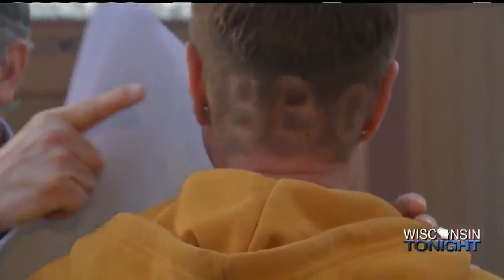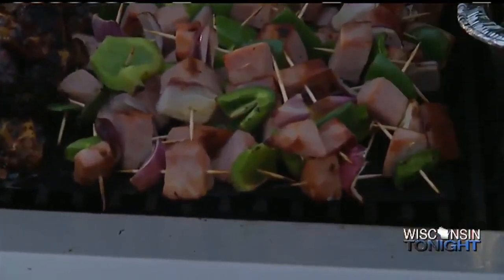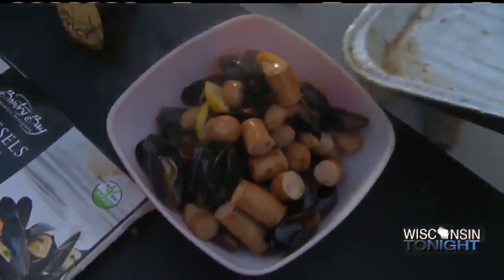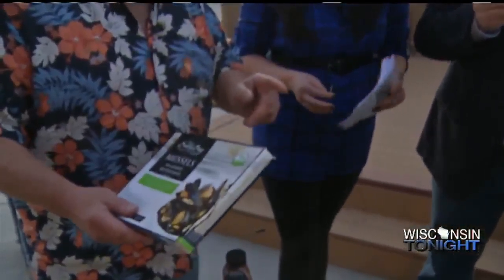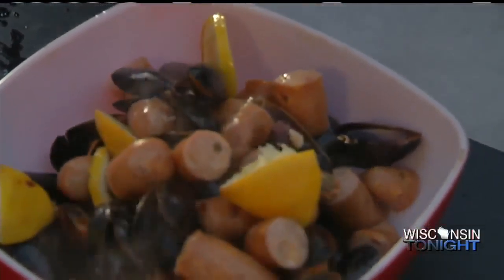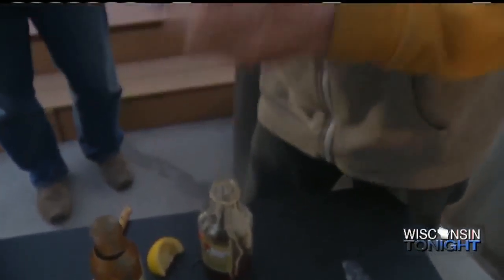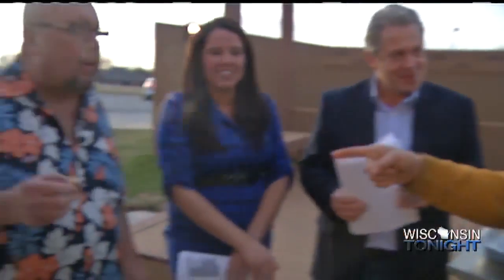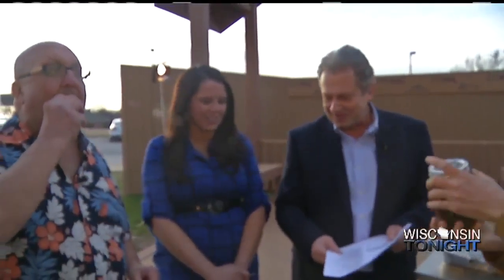Mad Dog & Merrill 4/15/15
Mad Dog & Merrill joins us on "Wisconsin Tonight"